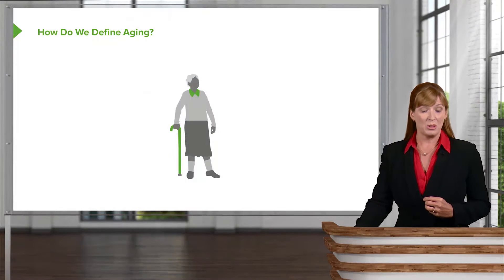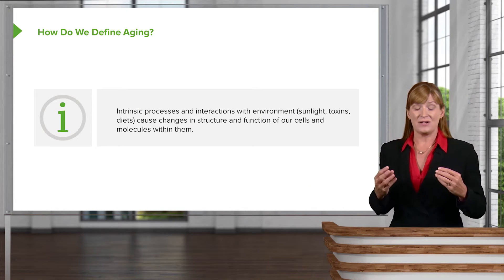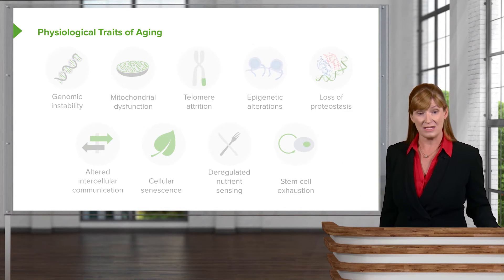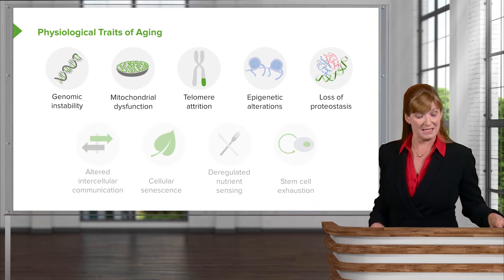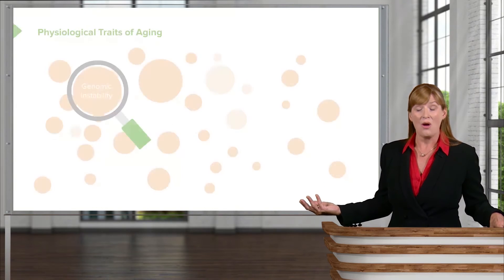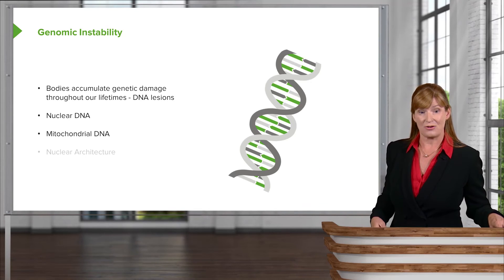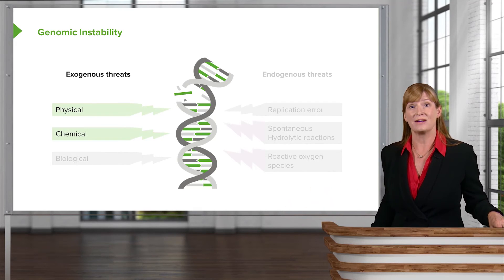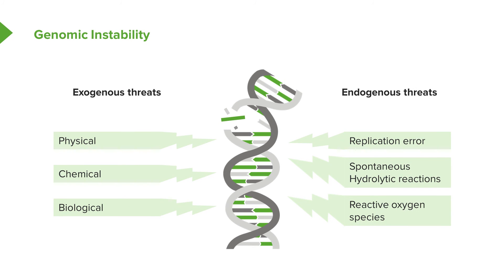Cellular Aging and Genomic Instability: Definition & Overview – Aging | Lecturio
This video “Cellular Aging and Genomic Instability: Definition & Overview” is part of the Lecturio course “Aging” ► WATCH the complete course

► LEARN ABOUT:
- Definition of aging
- Physiological Traits of aging
- Overview of genomic Instability

► LECTURIO is your single-point resource for medical school:
Study for your classes, USMLE Step 1, USMLE Step 2, MCAT or MBBS with video lectures by world-class professors, recall & USMLE-style questions and textbook articles. Create your free account now

► READ TEXTBOOK ARTICLES related to this video:
Genome Instability and Aging